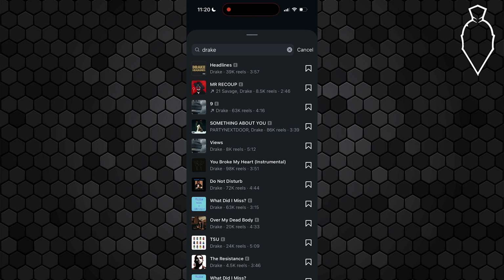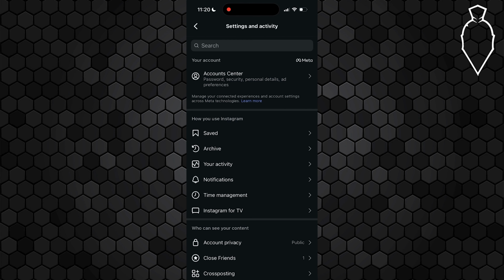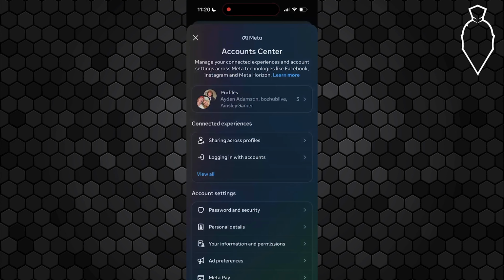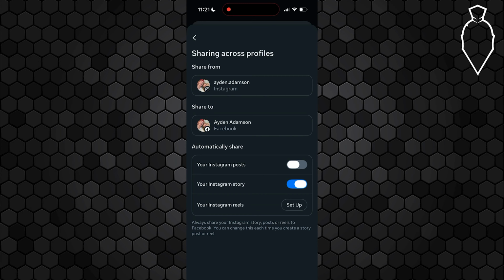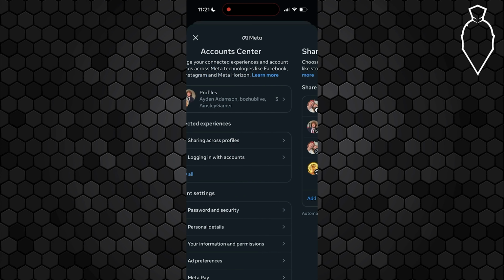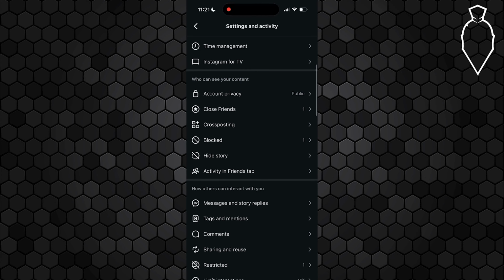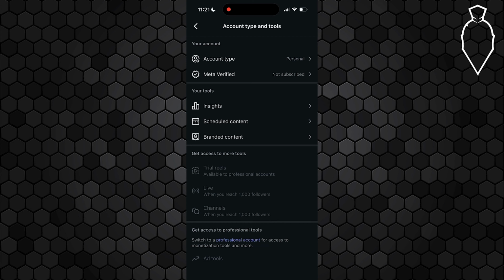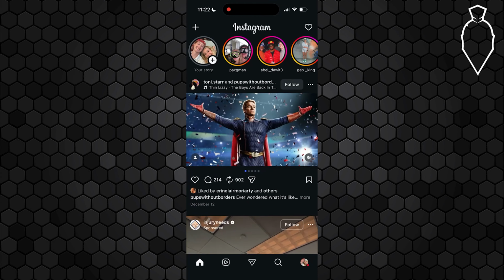How To Fix Instagram Music Not Showing All Songs - Full Guide